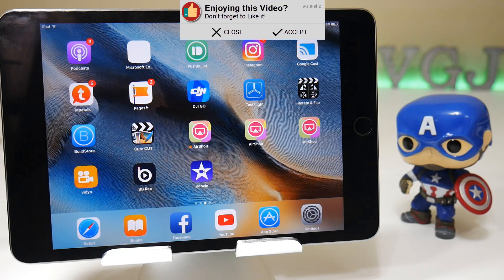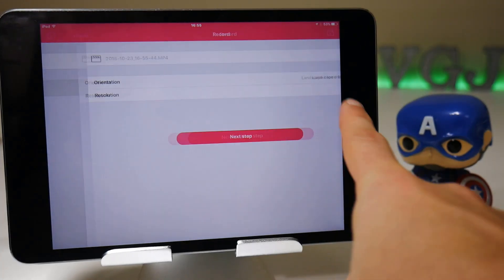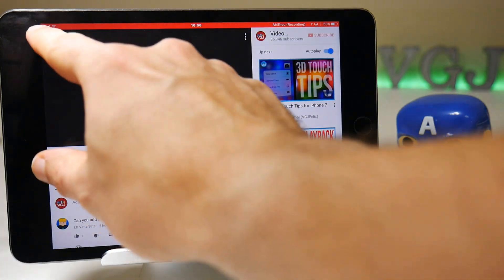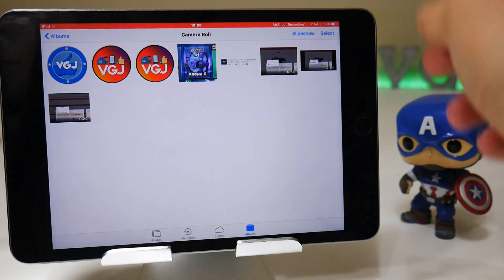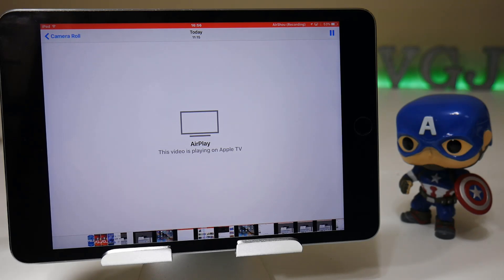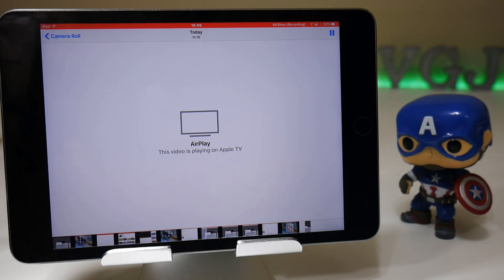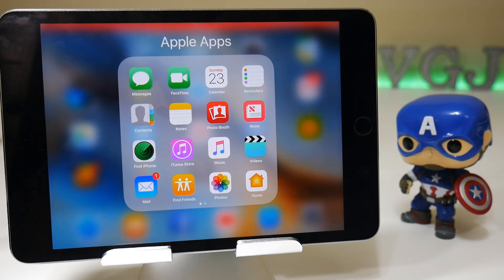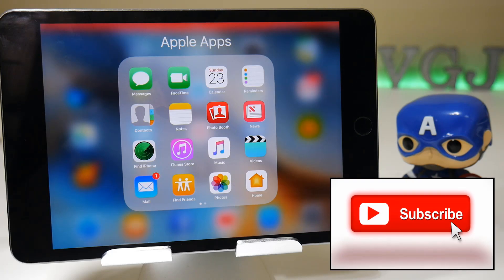Using Airshou to Record Youtube? - How to Record Your iPhone or iPad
I've been asked this question a couple of times now so I thought I would address it. Can you record Youtube videos while using iOS Screen Recorder Airshou?

This video should answer your question... but it's not really the right question to ask.